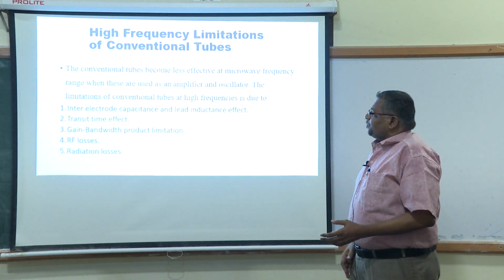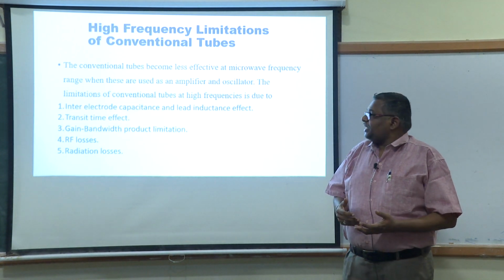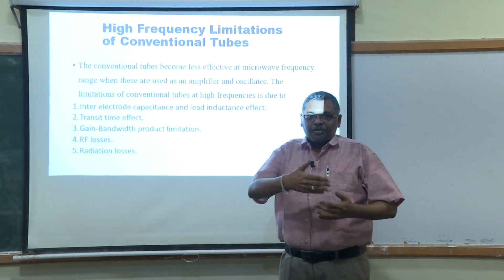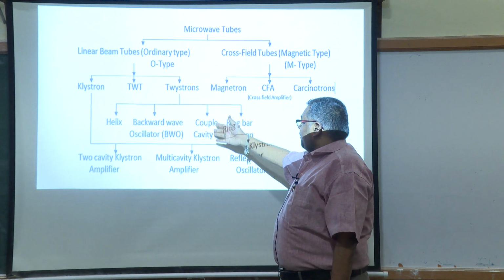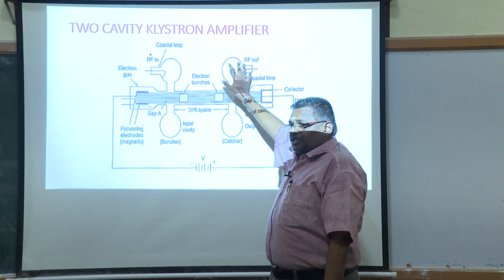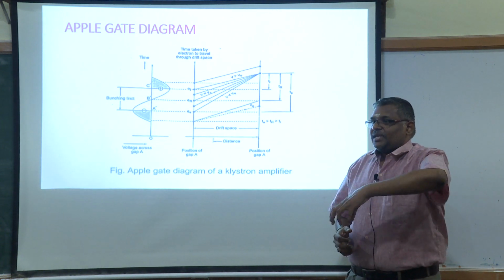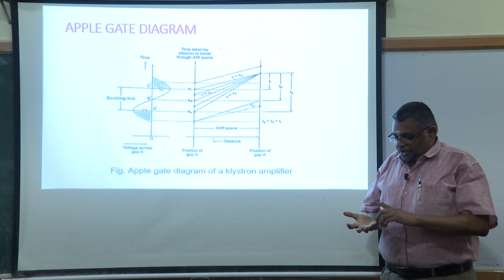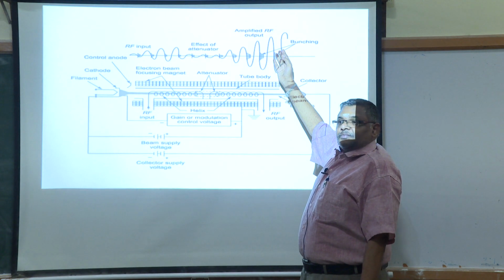MICROWAVE TUBES BY DR ANANDA SARAVANAN SIR